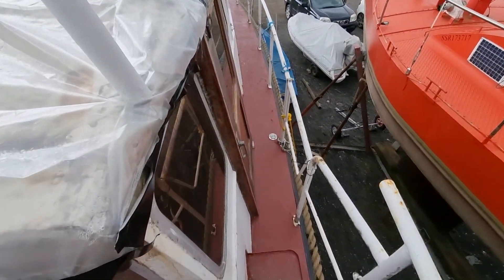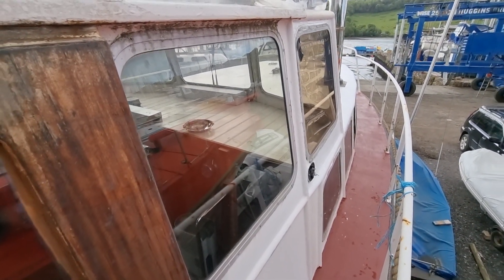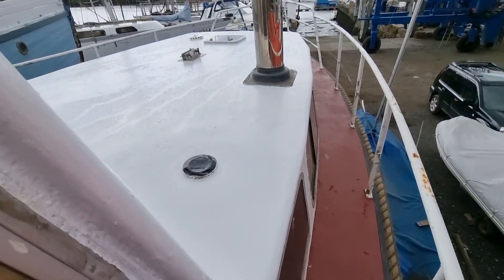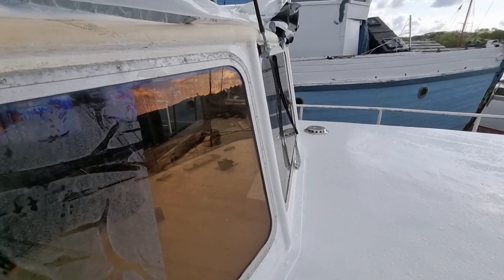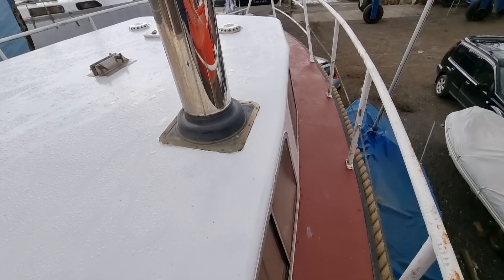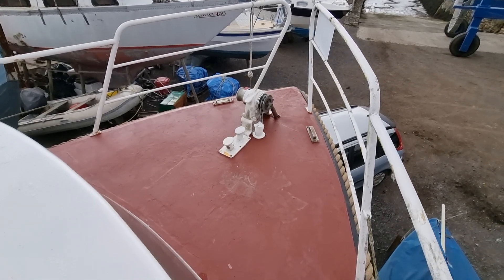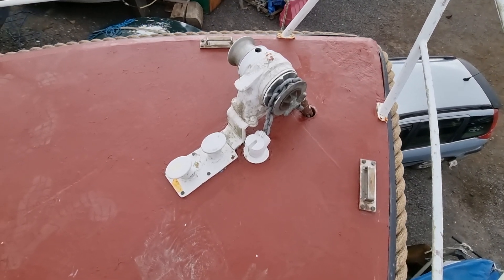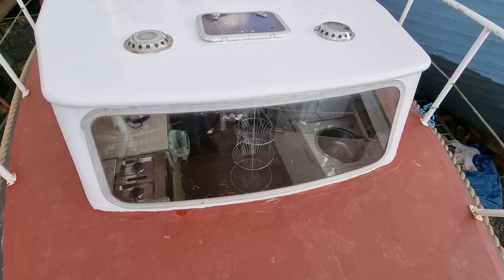Zadin 38 - Boatshed - Boat Ref#322574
Zadin 38 for sale with Boatshed Plymouth Photos and video taken by Boatshed Plymouth